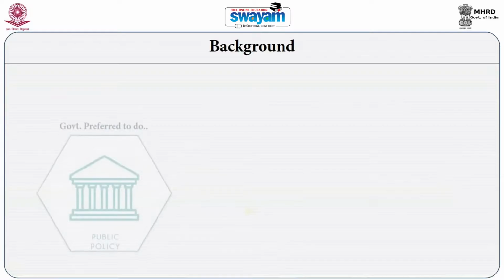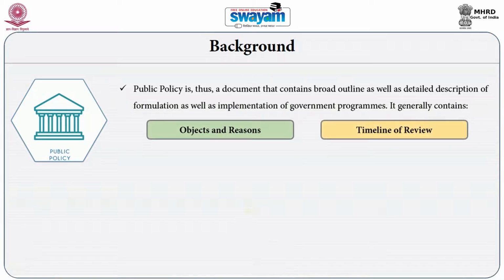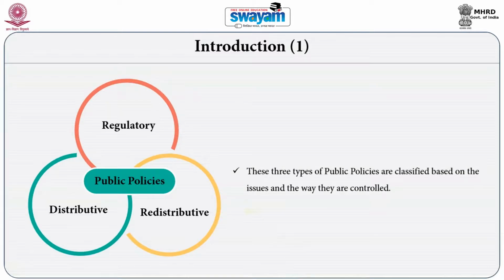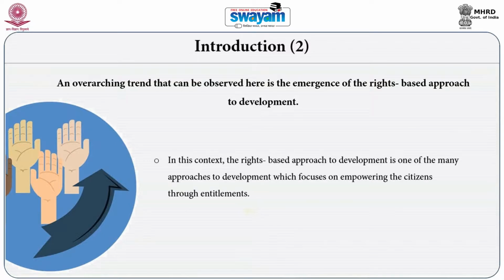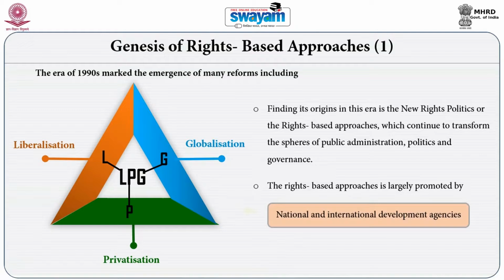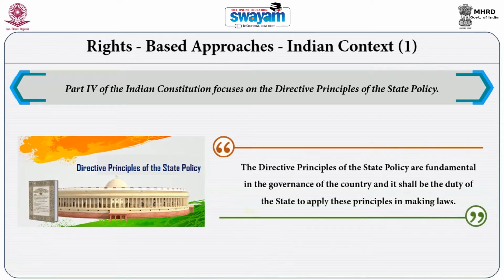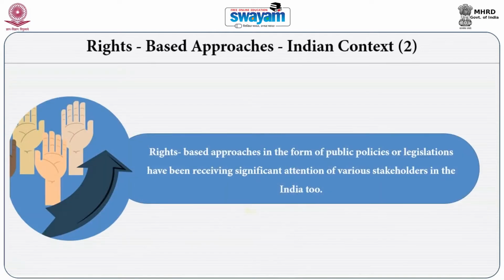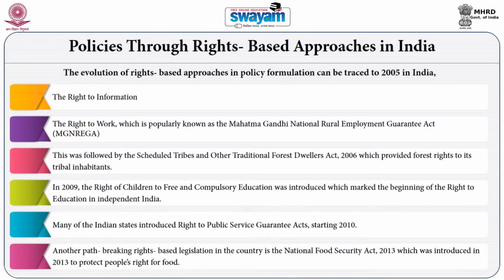W6L3- Rights- based Development: Policy and Performance- Part 1